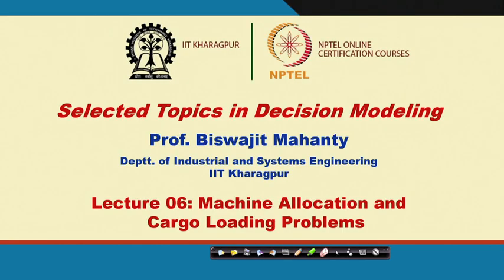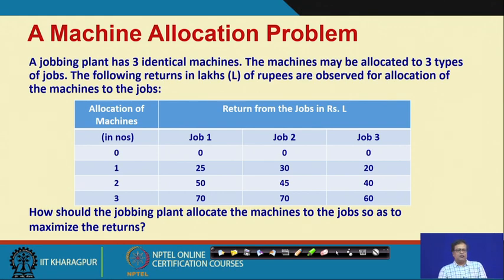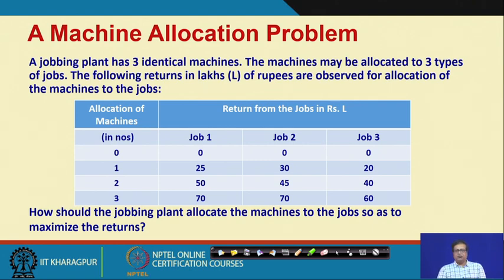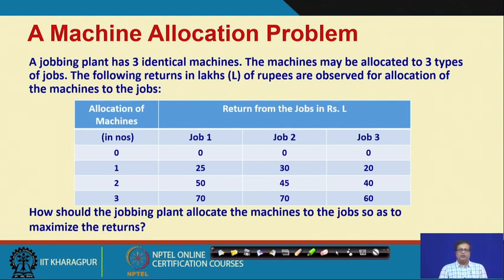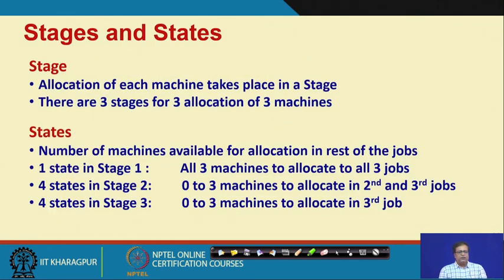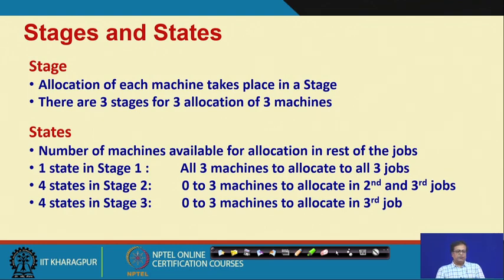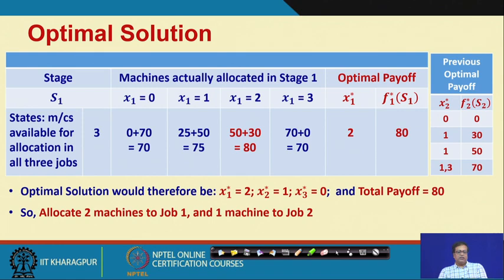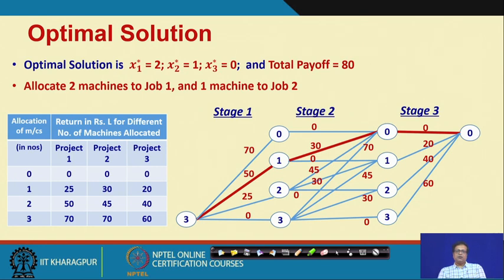Lecture 6 : Temperature Distribution in Radial Systems